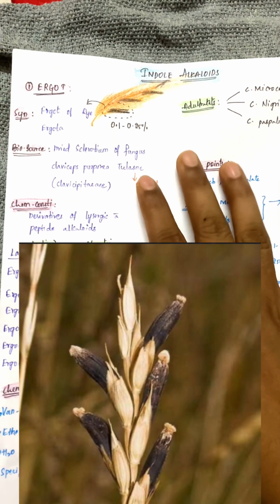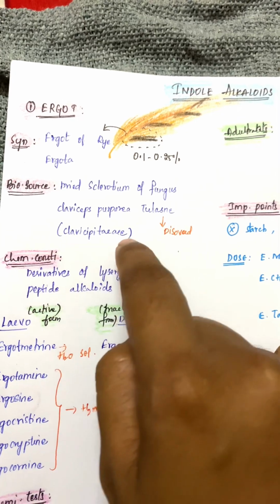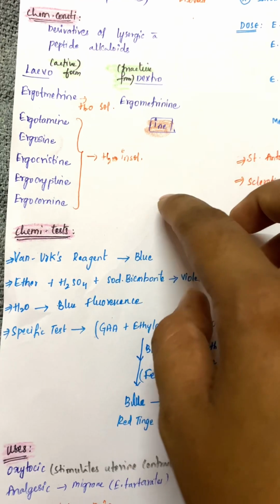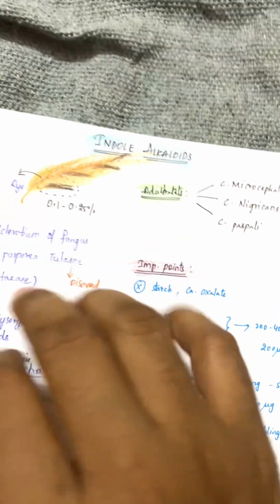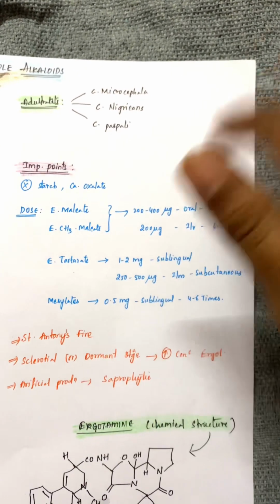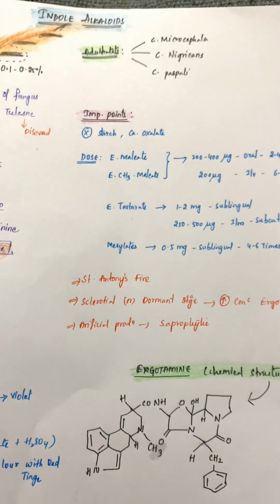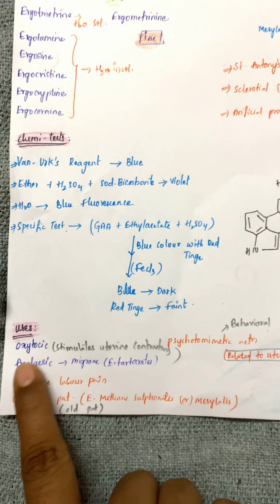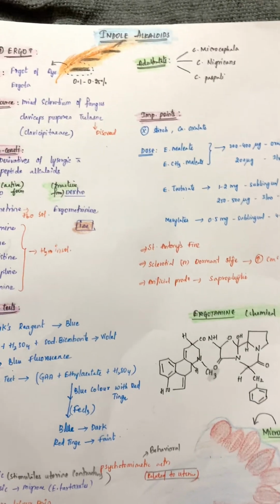Ergot Indole Alkaloids || Pharmacognacy || Pharmacy notes || Rye || claviceps purpurea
Indole alkaloids
Ergot
Rye
Claviceps purpurea
Tulsane
Pharmacognacy
B.pharmacy
Gpat
Niper
Pharmacist grade 2
Competitive exams